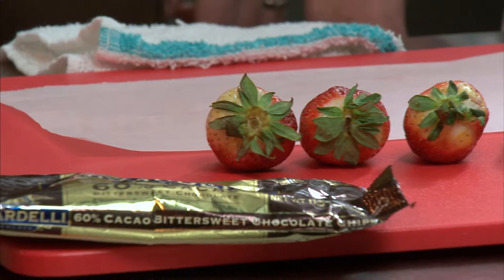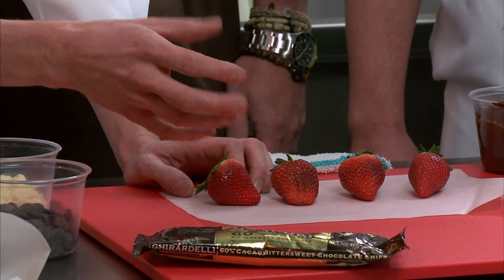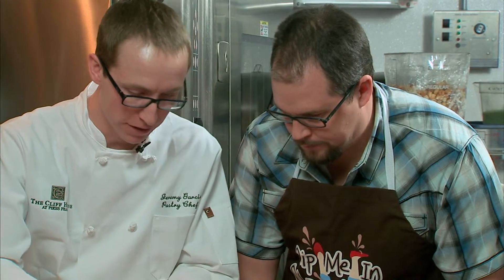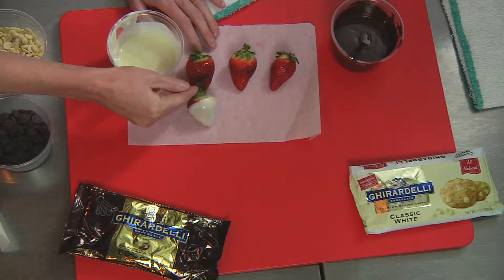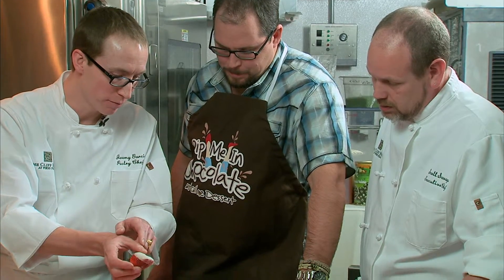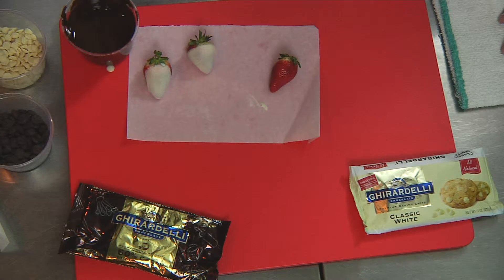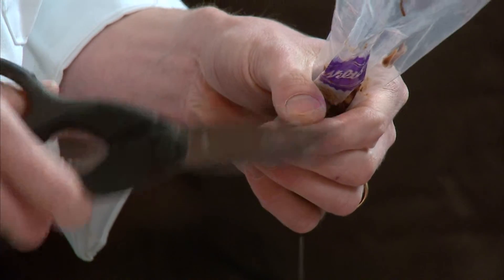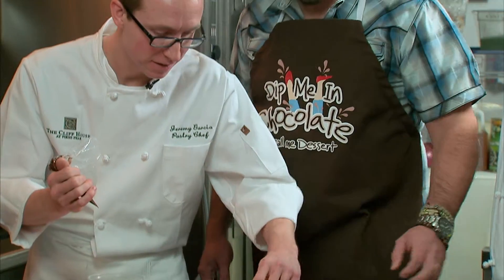02 09 11 Tuxedo Strawberries